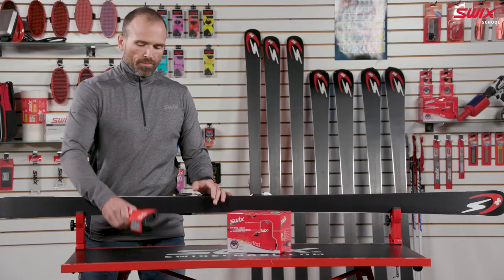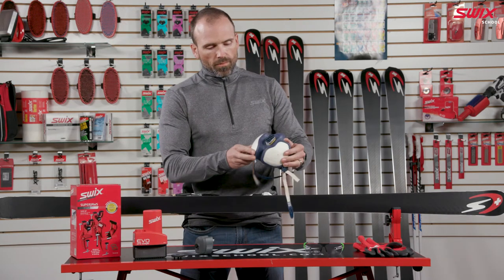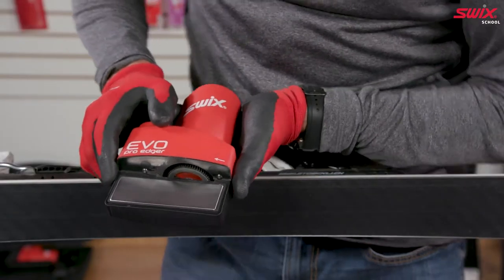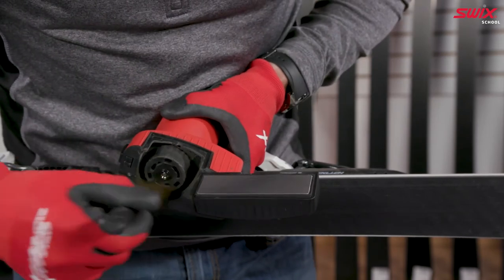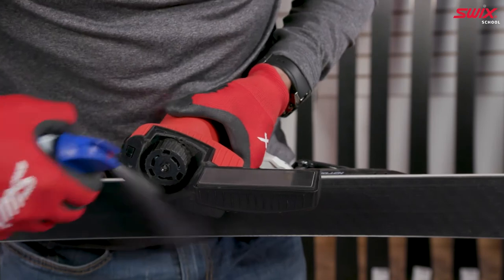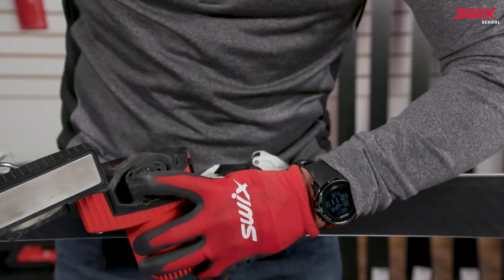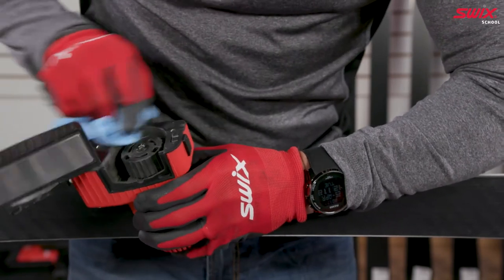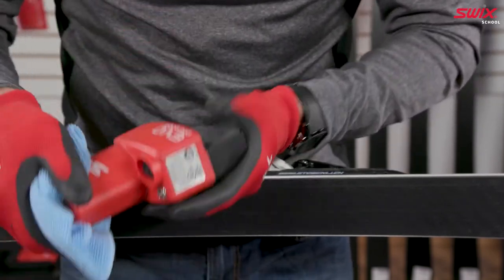How To Clean the Swix EVO Pro Edger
How to maintain your Swix Evo Pro Edger